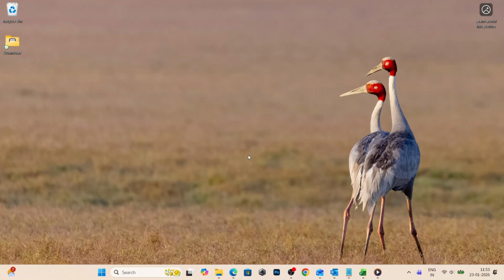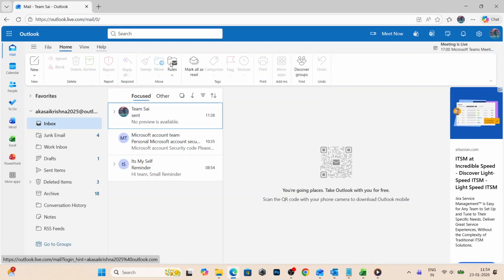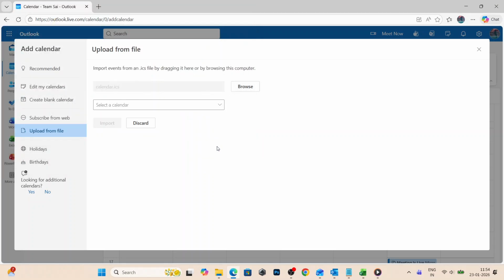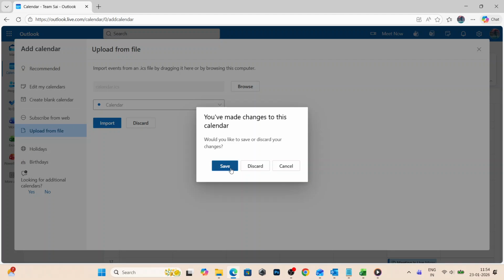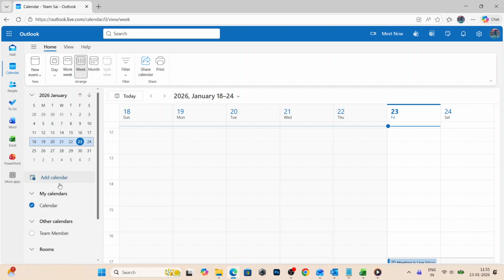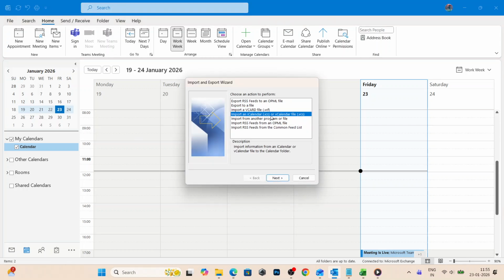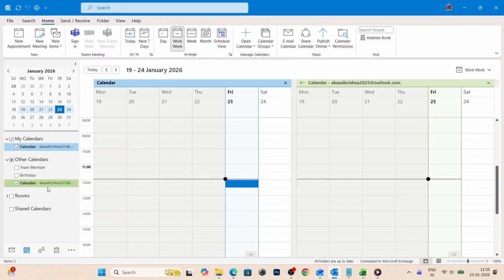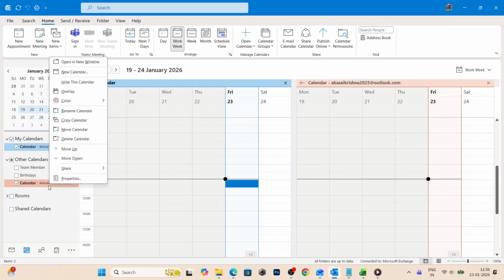How To Add Or Import A Calendar To Outlook 365 (Step By Step)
Discover how to add or import a calendar to Outlook 365 quickly and easily. This Outlook 365 tutorial is designed to help you master calendar management and import external schedules into your Microsoft 365 account.